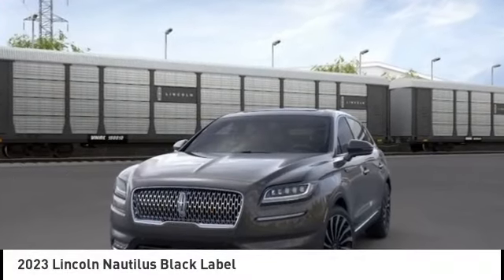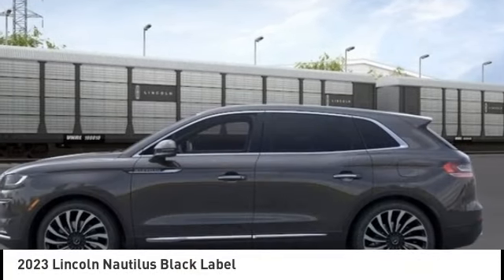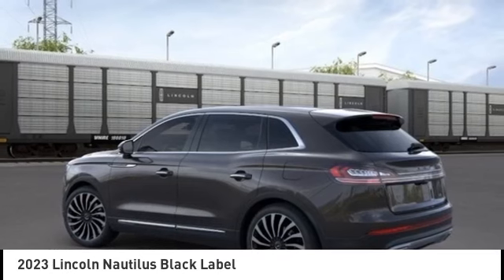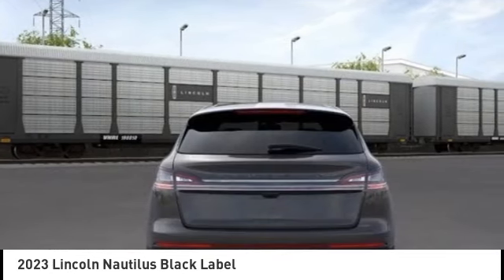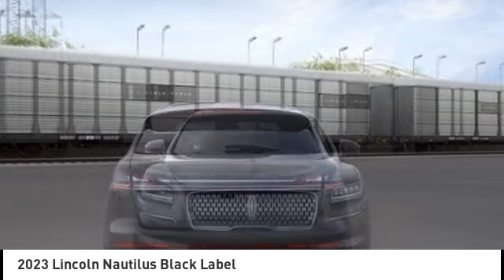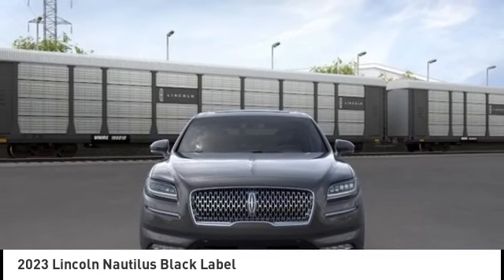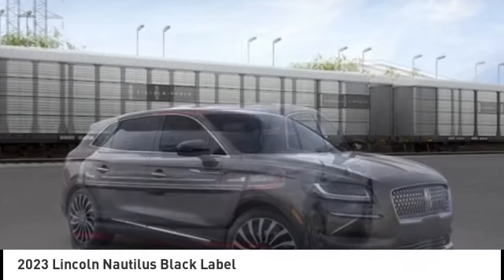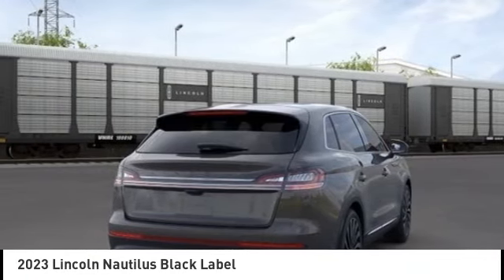2023 Lincoln Nautilus Houston TX PBL07330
2023 Lincoln Nautilus Black Label

Displayed pricing offered for Texas residents only.brbrbrWest Point Lincoln is pleased to offer this terrific-looking 2023 Lincoln Nautilus Black Label in Dark Gray Metallic with Chalet Theme interior. Well equipped with Cargo Accessories & Mat Package (All-Weather Floor Liners w/Carpet Mats, Durable Lightweight Rubber Cargo Mat, and Rear Bumper Anti-Scratch Pad/Load Protector), Cargo Utility Package (110V/150W AC Power Outlet, Cargo Compartment w/Reversible Mat, Interior Cargo Cover, Molded Plastic Storage Bins, and Rear Cargo Management System), Chalet Theme, Equipment Group 800A, 19 Speakers, 3.65 Axle Ratio, 4-Wheel Disc Brakes, ABS brakes, Adaptive suspension, Air Conditioning, Alexa Built-In, Alloy wheels, AM/FM radio: SiriusXM with 360L, Appliques - Dark Engine Turn, Auto High-beam Headlights, Auto tilt-away steering wheel, Auto-dimming door mirrors, Auto-dimming Rear-View mirror, Automatic temperature control, Brake assist, Bumpers: body-color, Compass, Delay-off headlights, Driver door bin, Driver vanity mirror, Dual front impact airbags, Dual front side impact airbags, Electronic Stability Control, Emergency communication system: 911 Assist, Exterior Parking Camera Rear, Floor Carpet/Mats - Ebony Velour w/Metal Cuff Accent, Four wheel independent suspension, Front anti-roll bar, Front Bucket Seats, Front Center Armrest w/Storage, Front dual zone A/C, Front fog lights, Front reading lights, Fully automatic headlights, Garage door transmitter: HomeLink, Headliner - Luggage Tan, Heated door mirrors, Heated front seats, Heated rear seats, Heated steering wheel, Illuminated entry, Knee airbag, Leather steering wheel, Leather-Wrapped Interior - Luggage Tan Leather, Low tire pressure warning, Memory seat, Navigation System, Occupant sensing airbag, Outside temperature display, Overhead airbag, Overhead console, Panic alarm, Passenger door bin, Passenger vanity mirror, Power door mirrors, Power driver seat, Power Liftgate, Power moonroof: Panoramic Vista Roof, Power passenger seat, Power steering, Power windows, Radio data system, Radio: AM/FM/HD w/Revel Ultima Audio System, Rain sensing wipers, Rear anti-roll bar, Rear reading lights, Rear seat center armrest, Rear window defroster, Rear window wiper, Remote keyless entry, Security system, Speed control, Speed-sensing steering, Speed-Sensitive Wipers, Split folding rear seat, Spoiler, Steering wheel memory, Steering wheel mounted A/C controls, Steering wheel mounted audio controls, SYNC 4 w/Enhanced Voice Recognition, Tachometer, Telescoping steering wheel, Tilt steering wheel, Traction control, Trip computer, Turn signal indicator mirrors, Variably intermittent wipers, Venetian Leather Heated/Ventilated Comfort Seats, Ventilated front seats, and Wheels: 21 Premium Painted Bright Machined Alum.